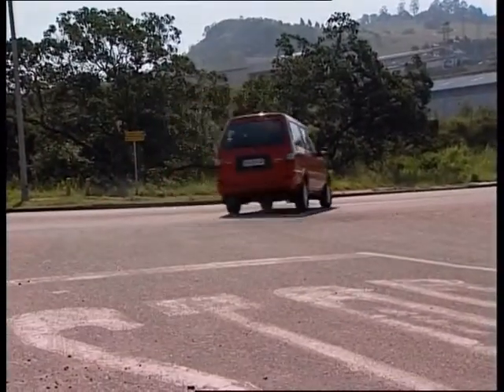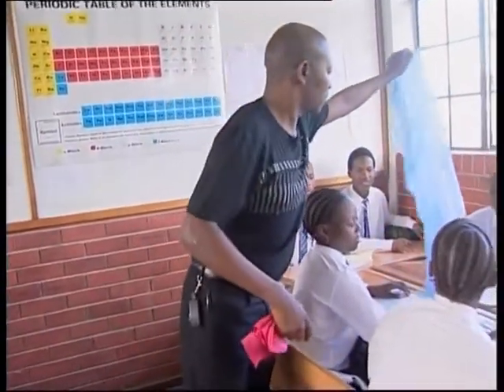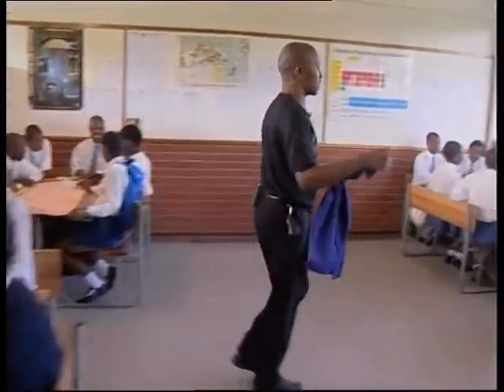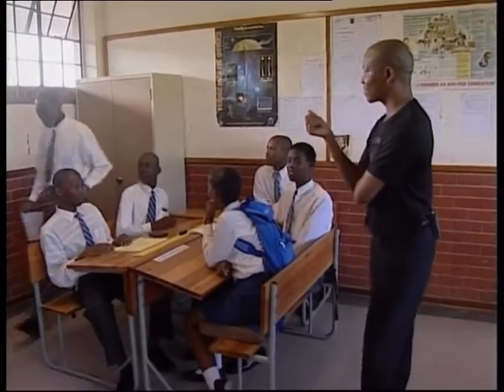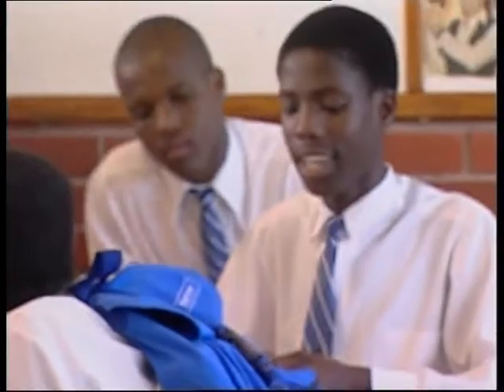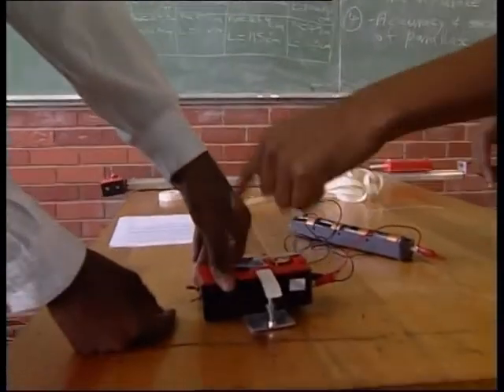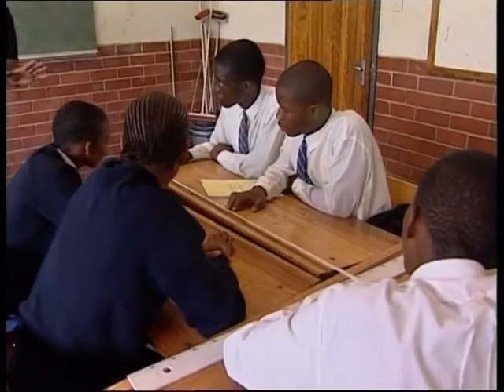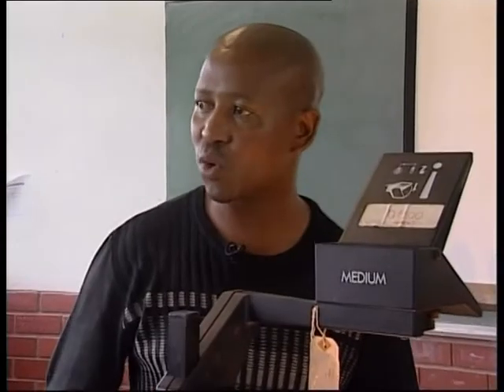Motion 1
This lesson focuses on practical activities on measurement required to understand basic concepts of motion. This is done in groups. A panel of experts discuss. This is suitable for FET science teachers.